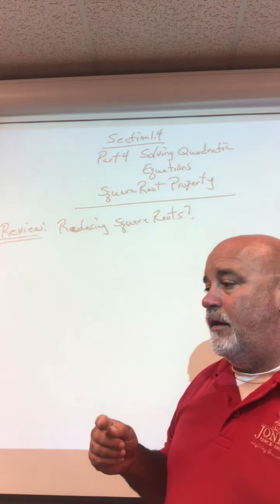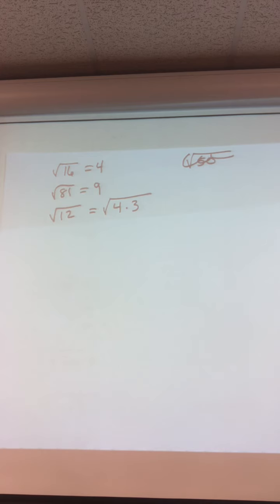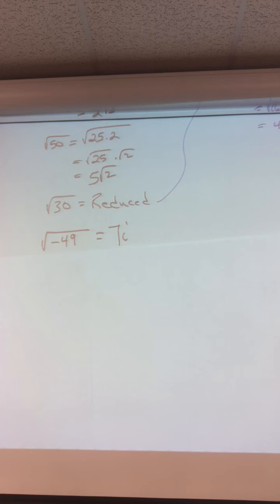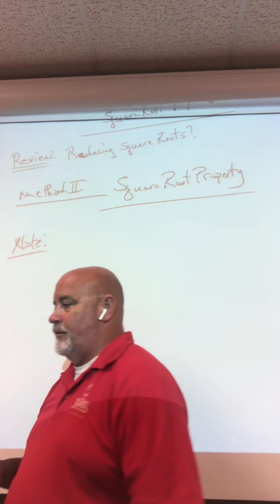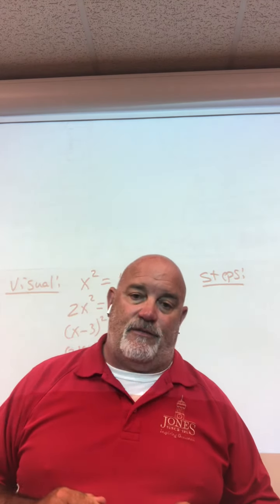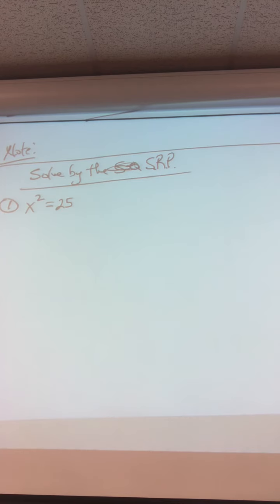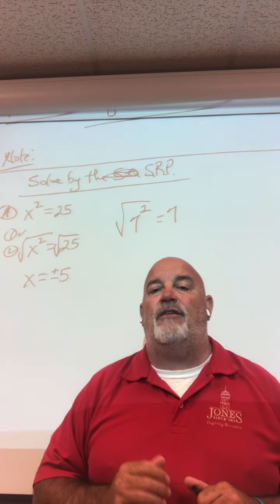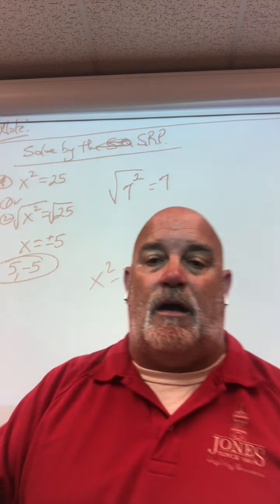Section 1.4 Part 4 Video